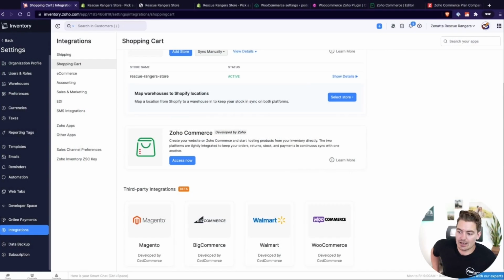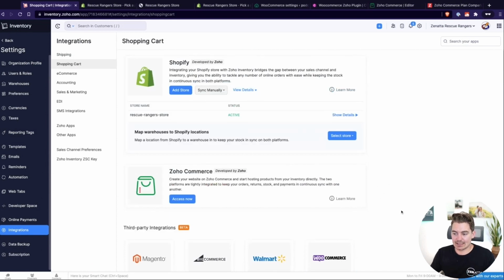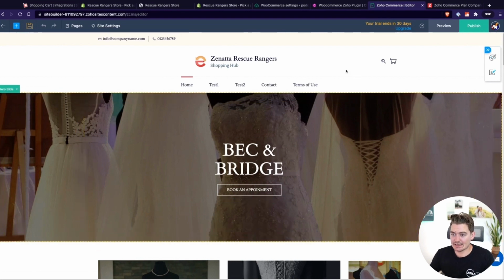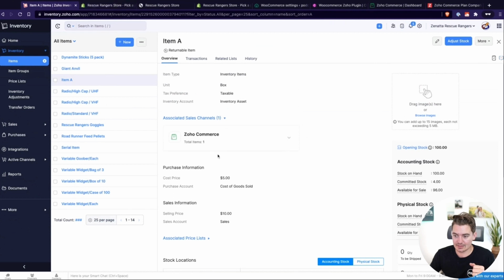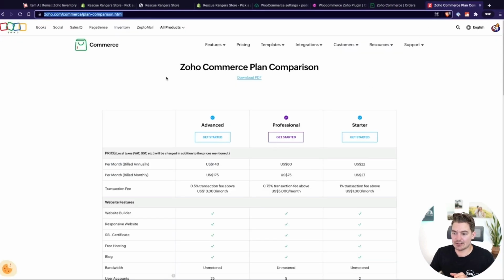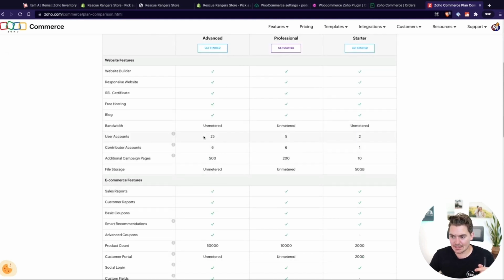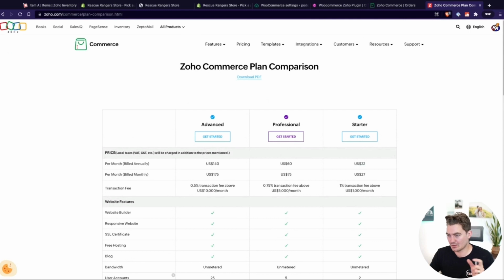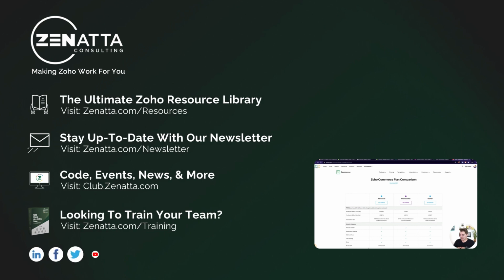Overview of the Zoho Commerce Integration with Zoho Inventory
This tutorial on the overview of the Zoho Commerce integration with Zoho Inventory was taken from our May 2023 product tutorial series.

💥 *NEW CRM Team Training Program* 💥